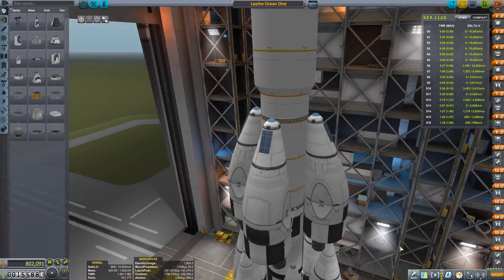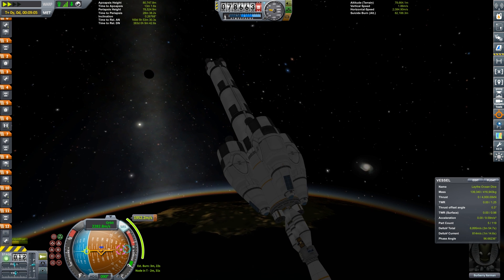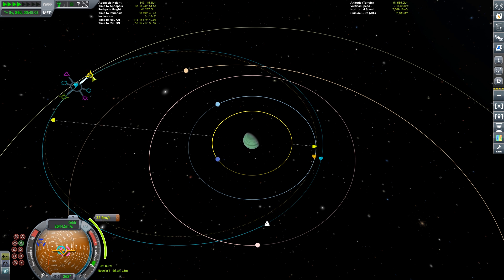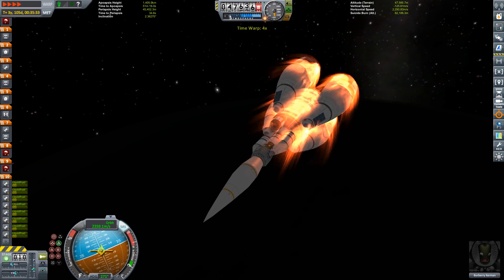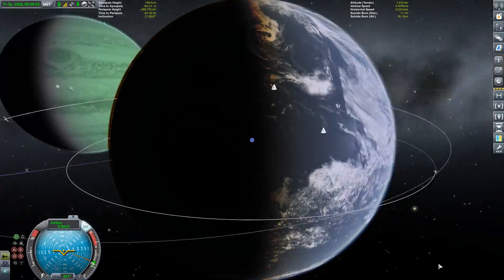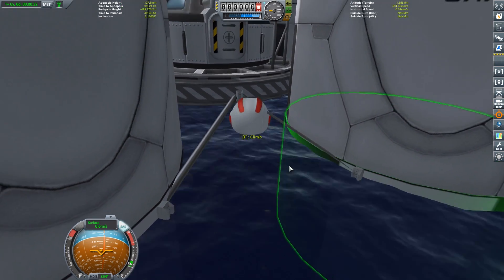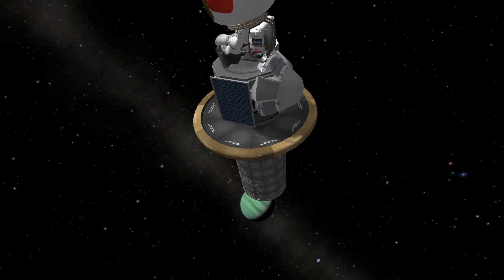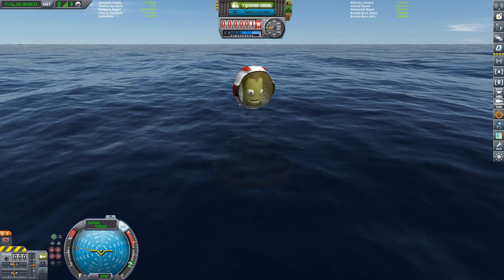KSP Laythe Ocean Dive and Floating Base (Tutorial:54) Kerbal Space Program 1.2 - Stock Parts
Marcus House sends a floating base with diving pod to Laythe and does an Ocean Dive. Is there life in Laythe's ocean. Let's find out! This tutorial mission captured using only stock parts in KSP (Kerbal Space Program) 1.2 with visual Mods (1.2.2 to be specific).

MODS
Camera Tools (New version here
EnvironmentalVisualEnhancements, Scatterer, Docking Port Alignment Indicator, PlanetShine, [x] Science, Kerbal Engineer, Transfer Window Planner